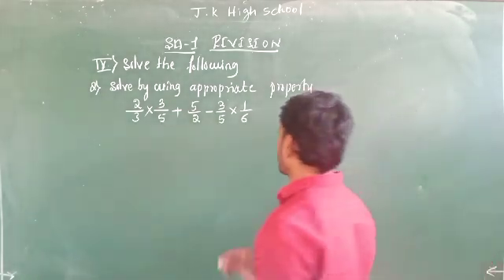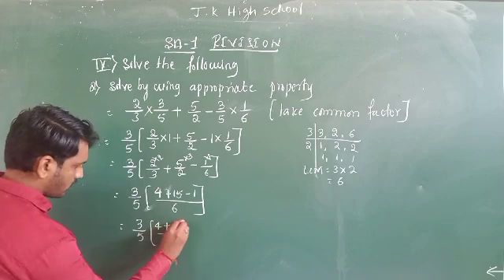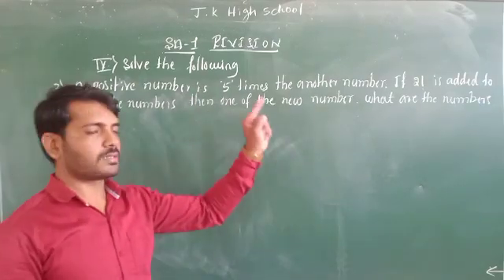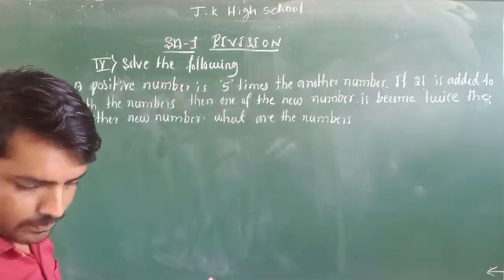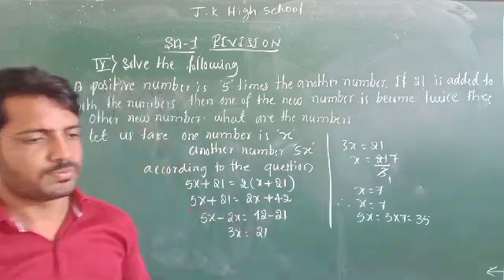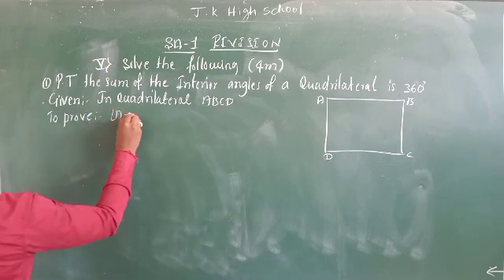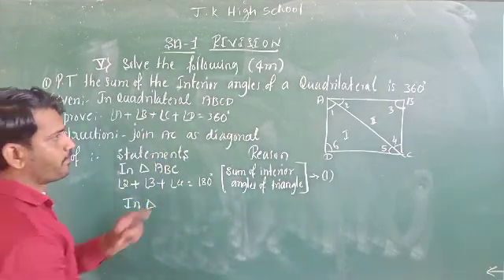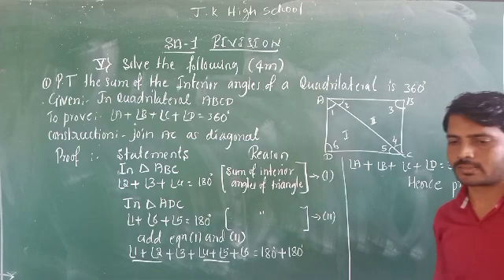SA1 RIVISION S-62